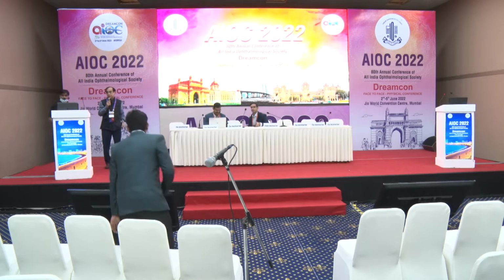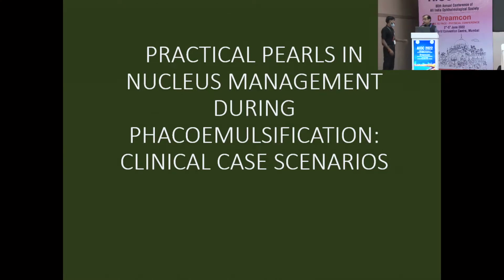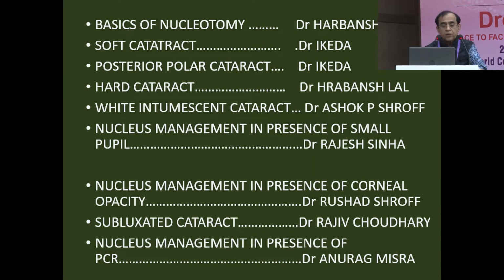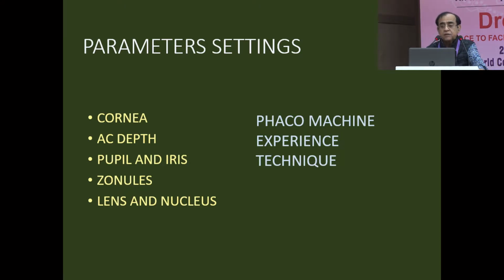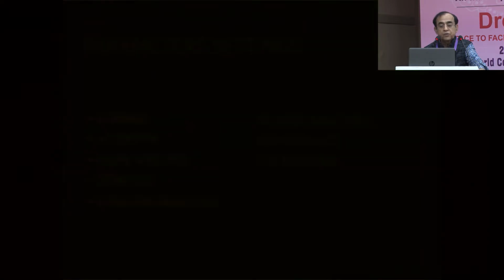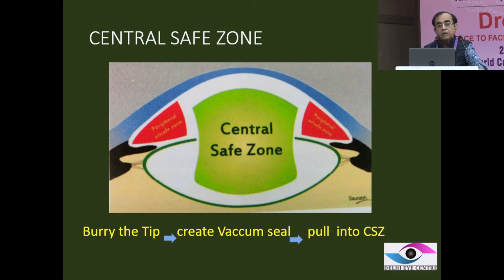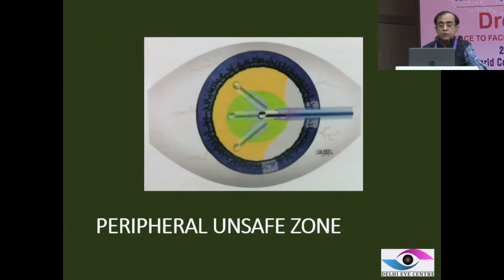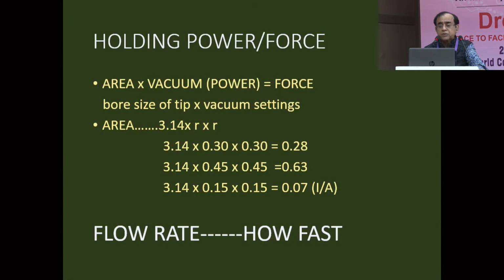AIOC2022 IC493 Topic Dr HARBANSH LAL Basics of Nucleotomy